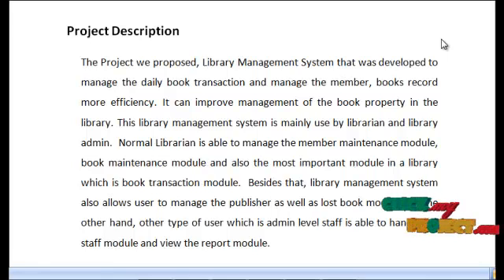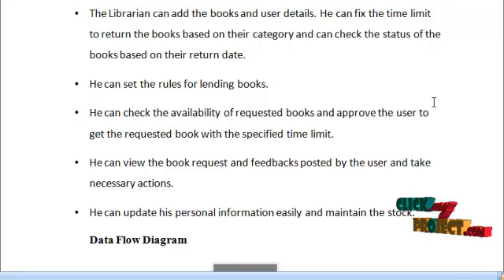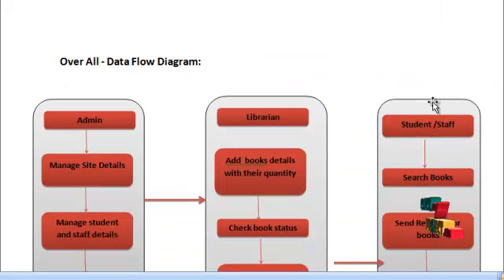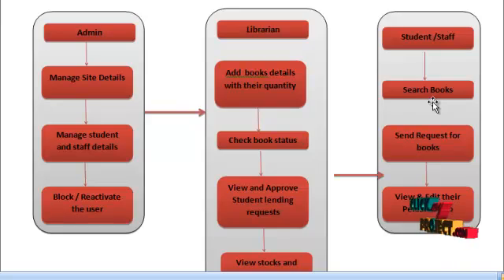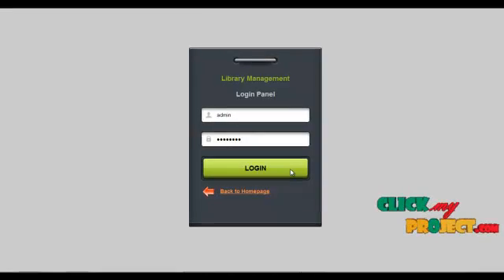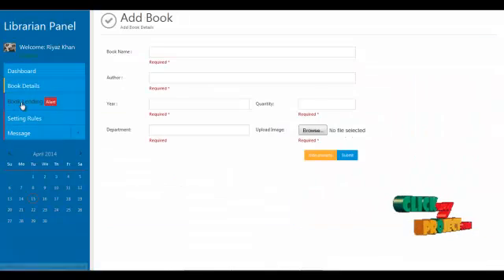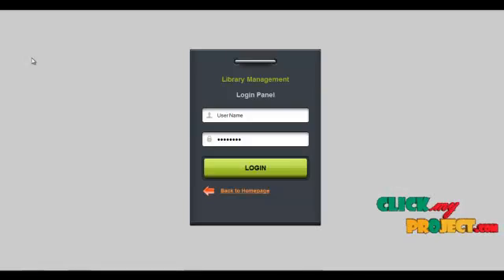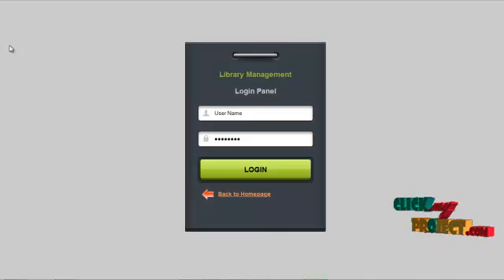Final Year Projects | Library management